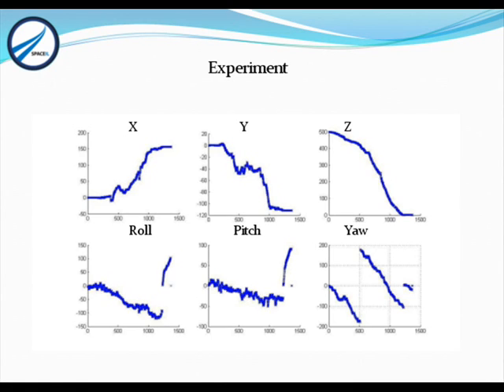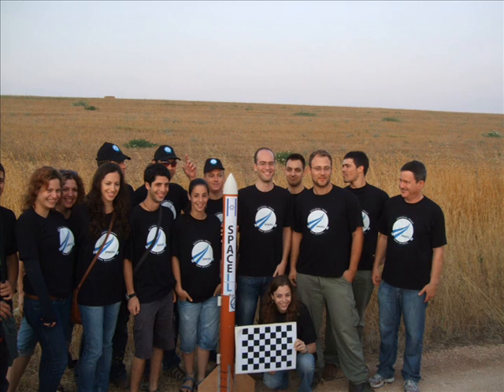About the experiment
Some information about the rocket experiment - what was it designed to test?